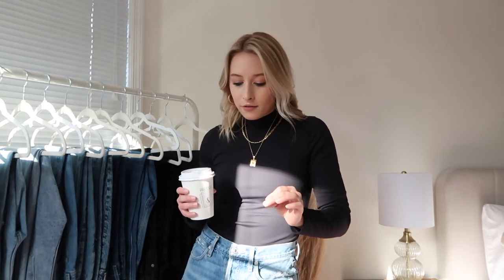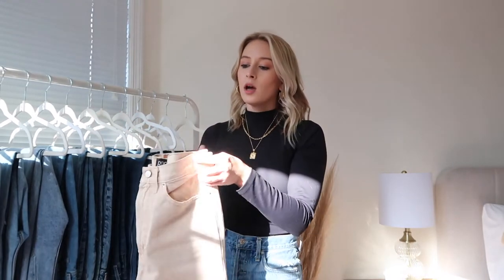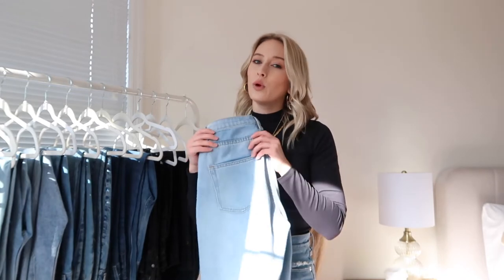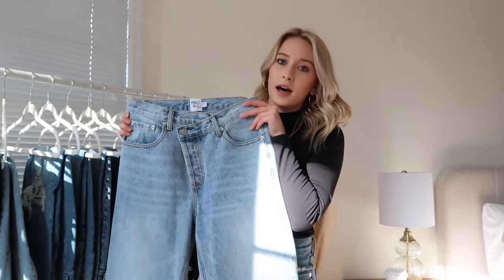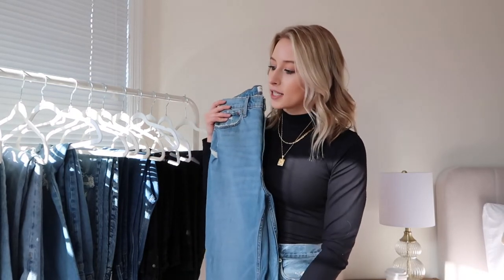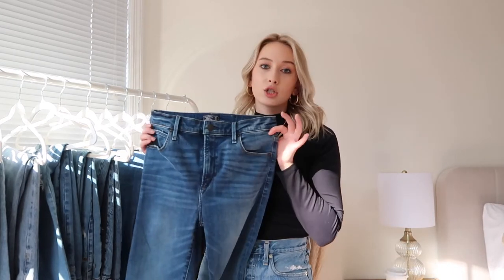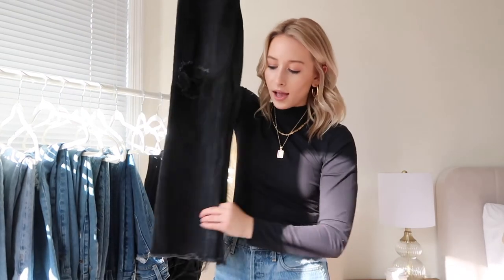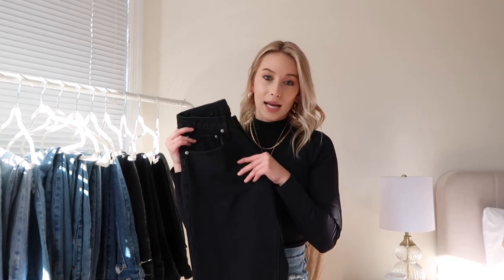My Jeans Collection | Favorite brands, styles, and my sizing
JEAN COLLECTION LINKS & SIZING //
Agolde 90s - Size 25

BDG High and Wide - Size 26

English Factory High Waisted Wide LegJeans - Size 26

Petal & Pup Barclay Jeans - Size 4

Abercrombie 90s Jeans - Size 27

Abercrombie Curve Love High Rise Skinny Jeans - Size 27

Abercrombie Curve Love Ultra High Rise Ankle Straight Jeans - Size 27

Abercrombie High Rise Mom Jeans - Size 27

Abercrombie High Rise Super Skinny Jeans - Size 27

Abercrombie Girlfriend Jeans Dupe - Size 27

Abercrombie Ankle Straight Ultra High Rise Black - Size 27

Abercrombie High Rise Super Skinny Ankle Jeans in Black with Button and Black - Size 27

Princess Polly High Rise Boyfriend Denim - Size 2 (USE CODE: VANESSAFXO)